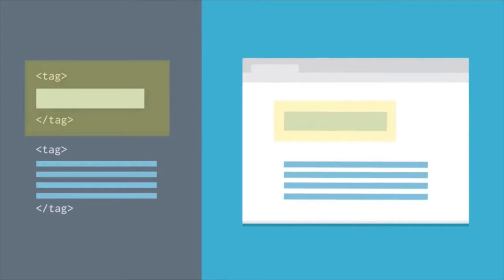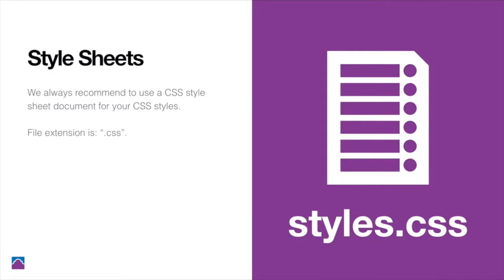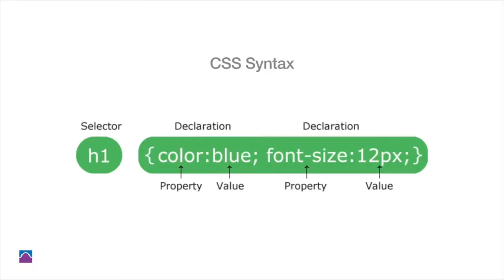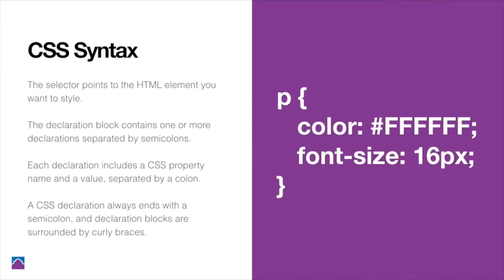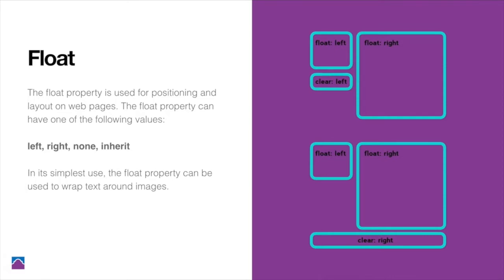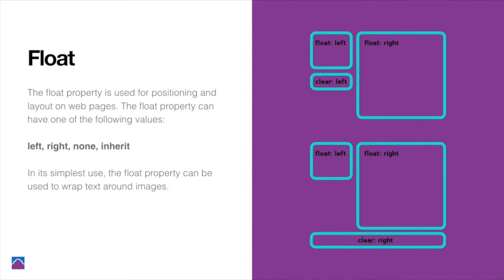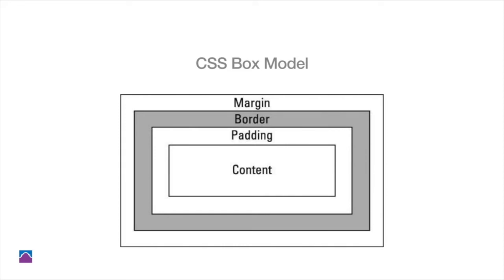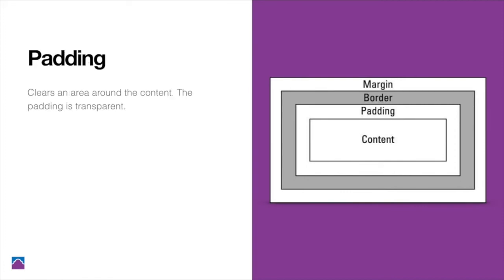CSS Basics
Learn the basics of CSS.